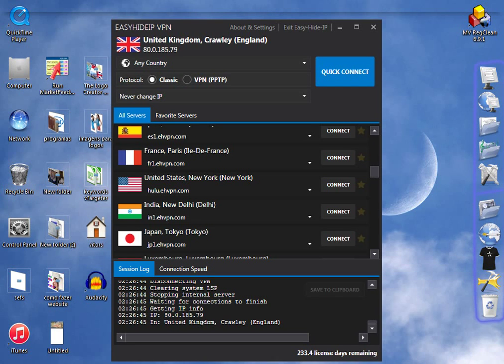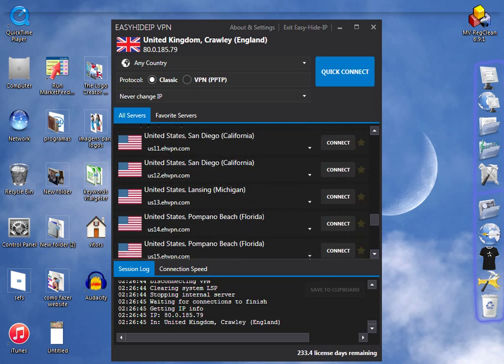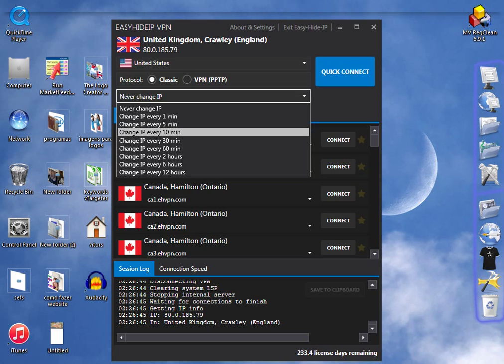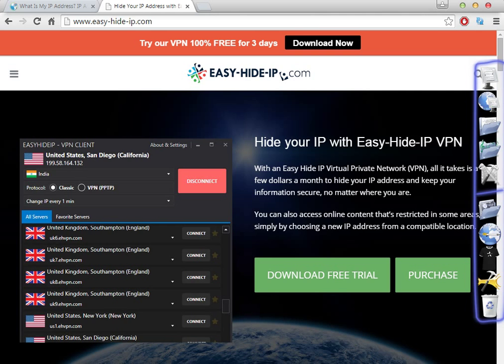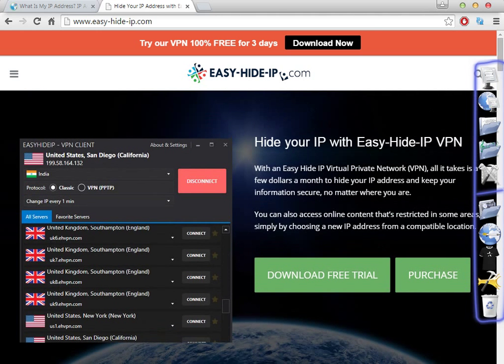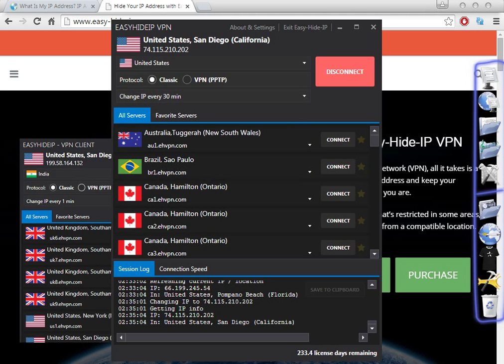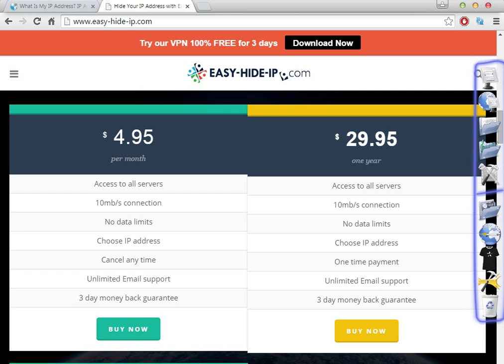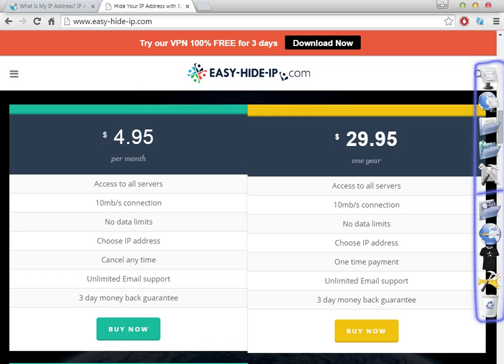How to Get a Usa/Us Ip Address! (United States Vpn With Usa Proxy list) Software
2): If your interested later in a Website Builder to, i recommend this amazing program
Very Simple, and o12Easy to Use:

How to Get a Usa Ip Address! Us Vpn With Proxy list

Your can link your internet activities directly to you, it can easy leak you by this ALL protects your online identity by change your IP . Private Internet Access offers advanced cloaking. Mask yourself with an anonymous Learn how hide your secure your browsing experience. Use Real IP to surf anonymously, prevent hackers from monitoring your online activities or identity thieves from stealing your identity and other personal . Detailed instructions on how your public IP online and surf the Internet anonymously. your IP mask your identity and safeguard . Try our free web proxy that lets you surf the internet anonymously, hides your IP and protects your online identity. Feb 26, 2015 - Easy-Hide-IP hides your unique Internet address from online tracking so you can surf in total privacy. your Your will be changed ours. Your is your online fingerprint and hiding it behind our free web proxy will enable you . Nov 27, 2009 - One of the most common and easiest ways your address is use a web proxy. This is exactly the same as what I mentioned before in .

UCBhIkxDMaKth9-pFp8RuURA
WatchHuluOutsideUSA
SmartAssIP
UC95J6OzfbayFhBGPa0hfE7A
hidemyipfast
UCqNeKrzYyfytC3XpwnsLezQ ,

AMTechArena, UCxTW2tJT-ym9yOn3BJzYz9Q ,
AMTechArena, UCxTW2tJT-ym9yOn3BJzYz9Q